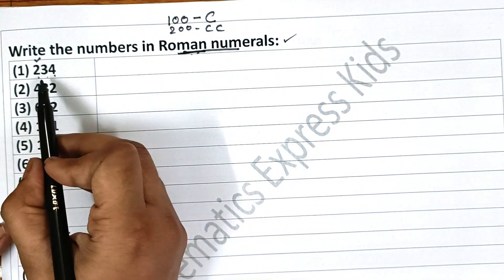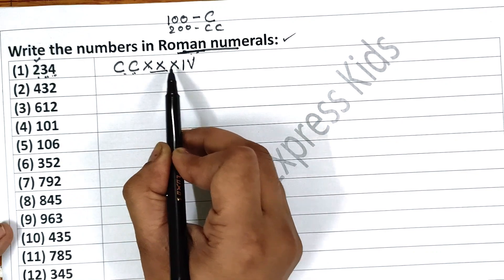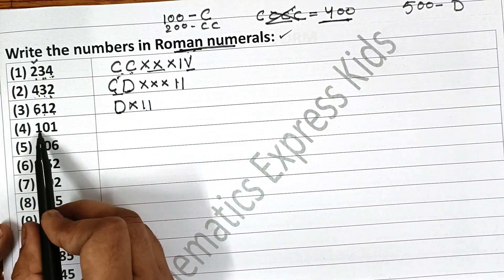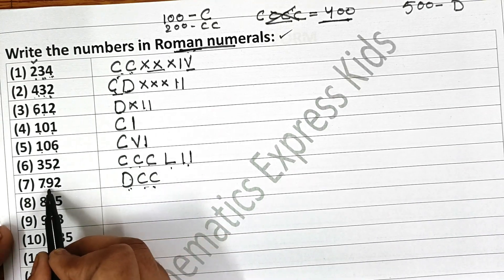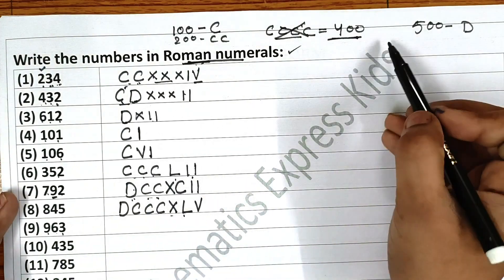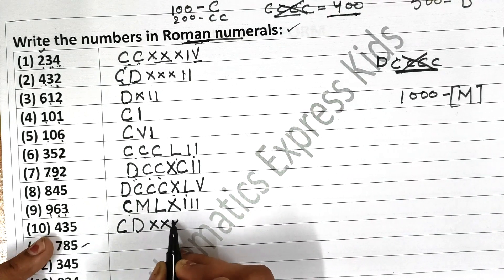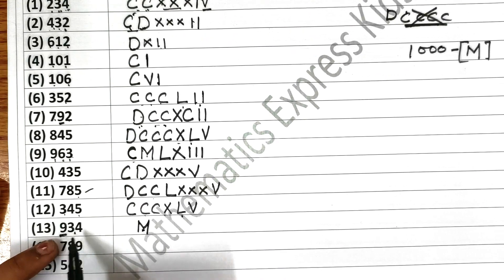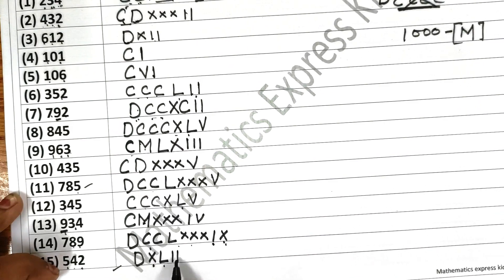Roman numerals from 100 to 1000 class 1 to 5 Mathematics Express kids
This video is helpful for all children of class 1 to 5.
Roman numerals
Mathematics Express kids
ICSE
CBSE